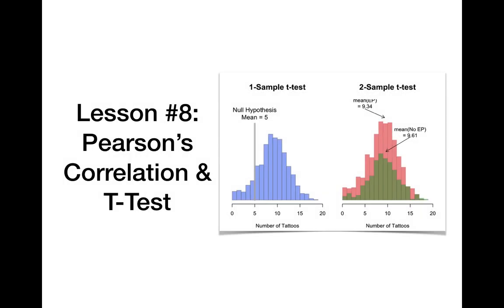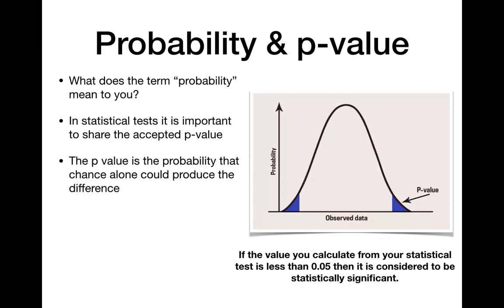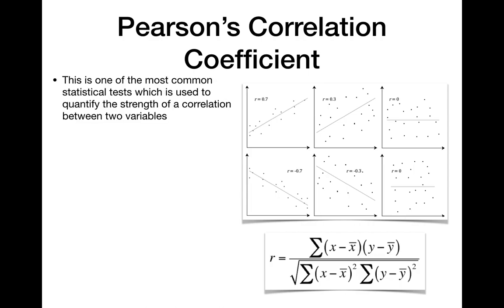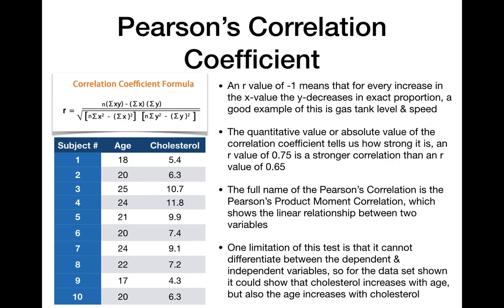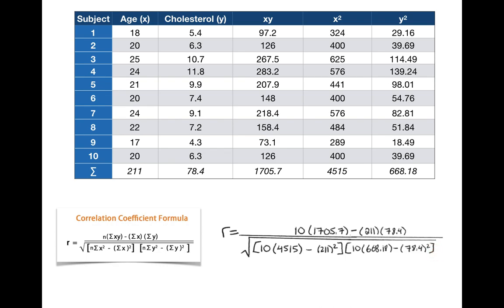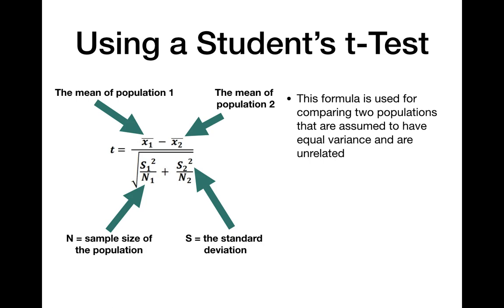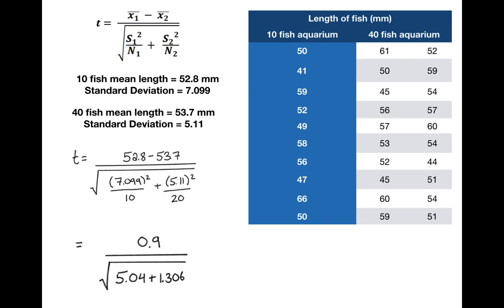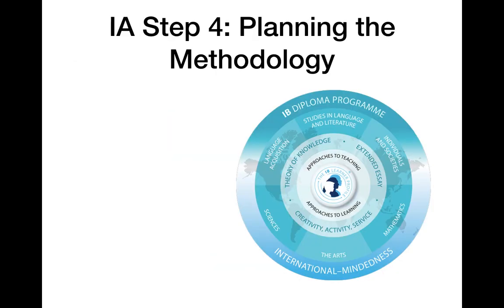RAS DP Biology Lesson #8 Pearson's Correlation & T Test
Screencast lesson about Statistical significance, probability and two statistical tests: Pearson's Correlation & Student's T-test with practice calculations.